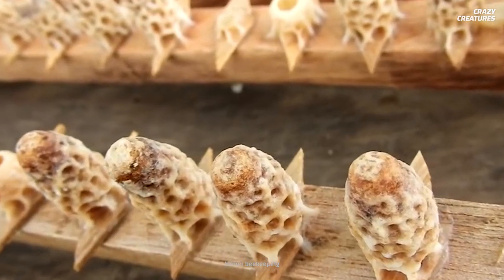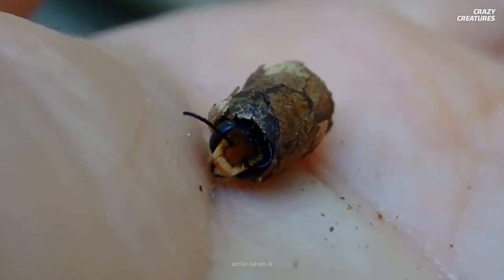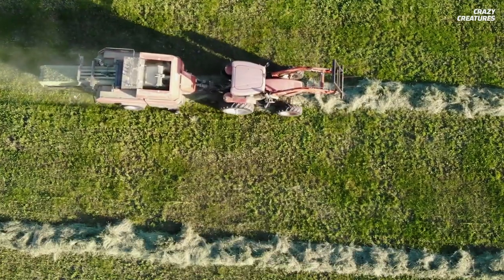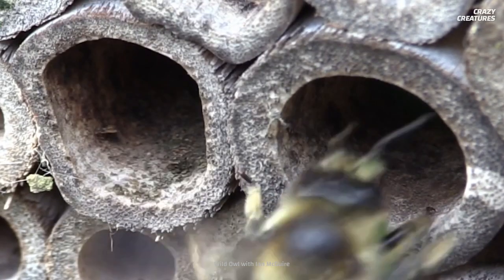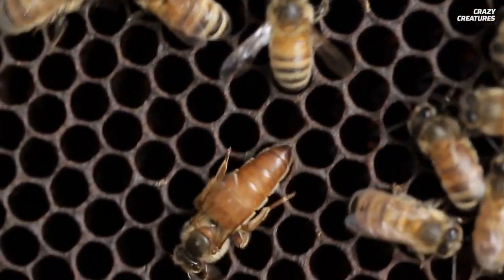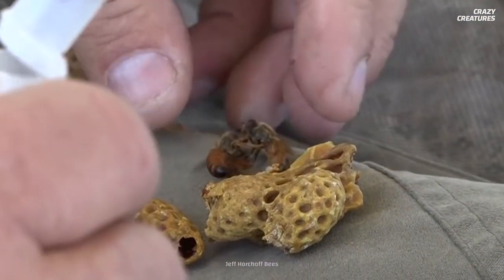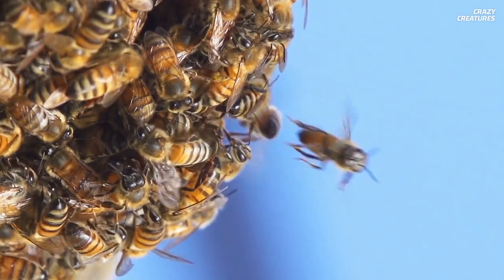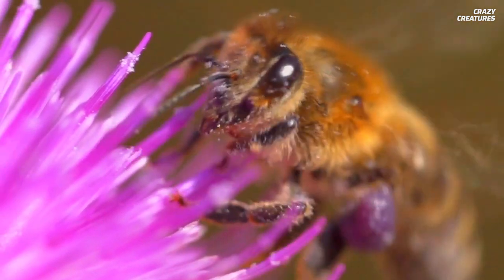How Do Queen Bees Hatch?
Oh, it's only a bee. Actually, it's a queen bee. And queen bees aren't the only ones with strange beginnings. These are hardworking leafcutter bees. They're known as industrious pollinators who make nests that resemble cigars. So, what are some more strange and exciting bee facts?

00:00 Bee's Life
01:11 Leafcutter bees
02:10 Wild Honeybees
03:26 Piping Queens